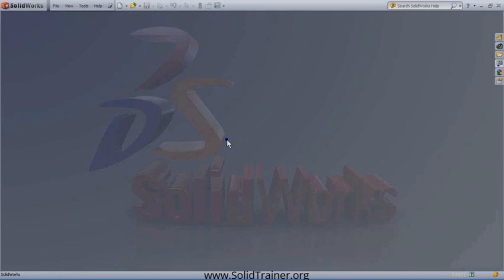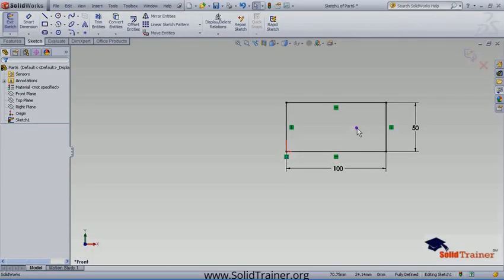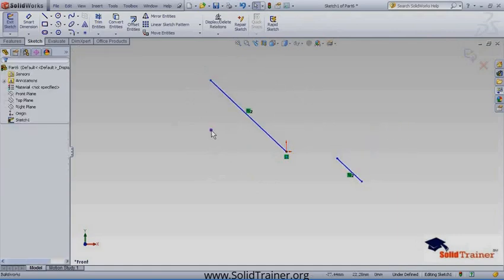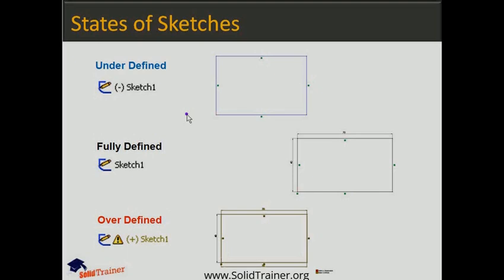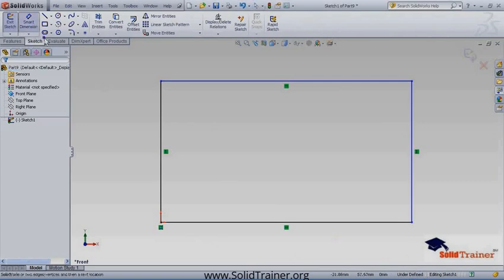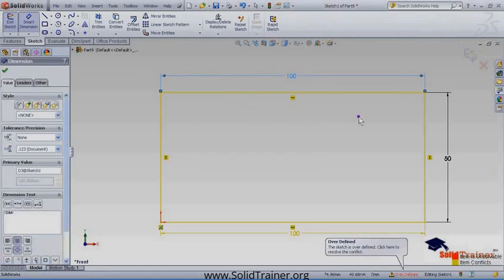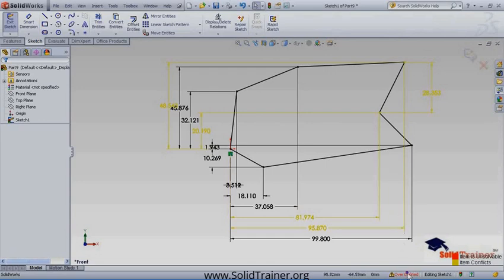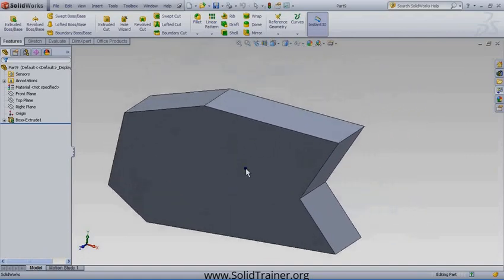SolidWorks Essentials Course - 2) Introduction to Sketching - by SolidWorks Certified Expert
Introduction to SolidWorks Essentials Part and Assembly 3D modeling training Chapter 2. Course content release will be ongoing to cover all topics of SolidWorks Modeling and Drawings tutorials as per demand.